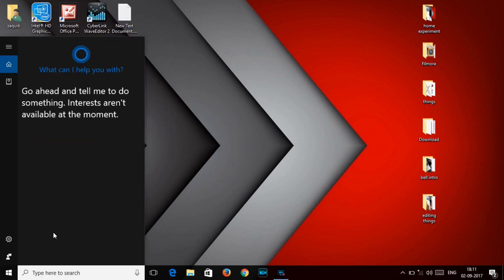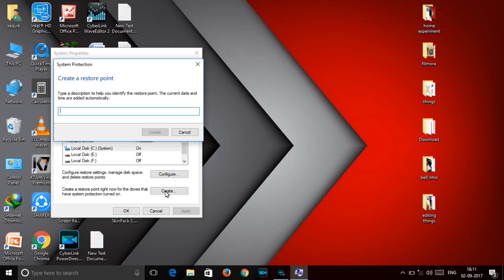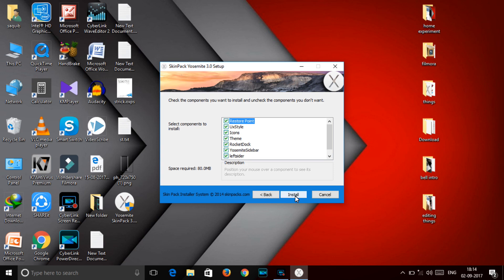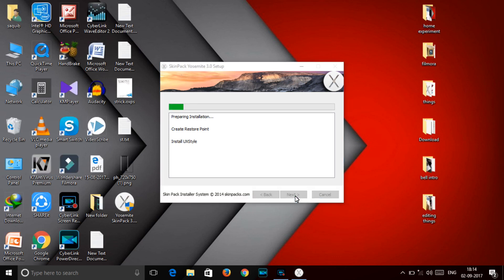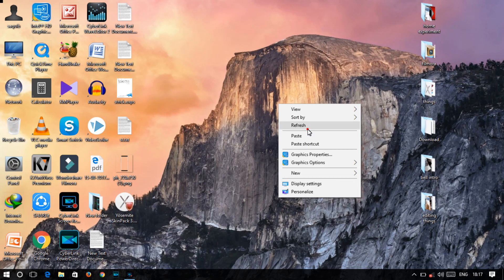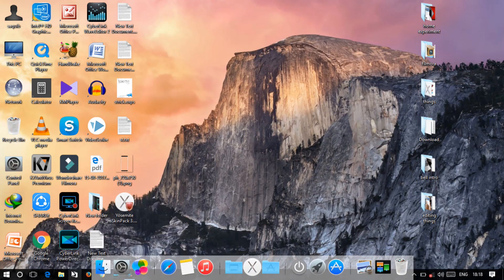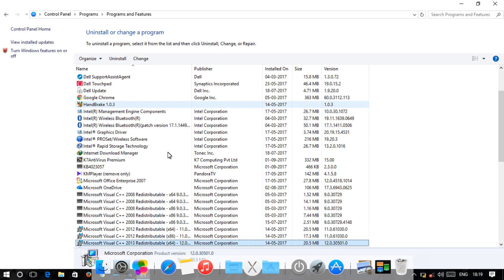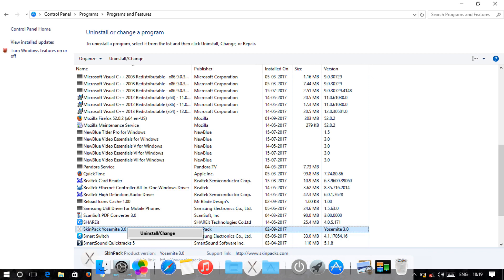How To Give Look Windows 10,8,7 To Mac Os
Hello welcome

You can learn with this topic ;

home experiment
homeexperiment